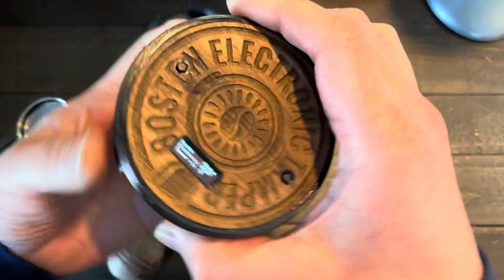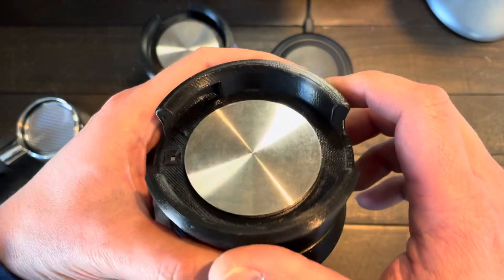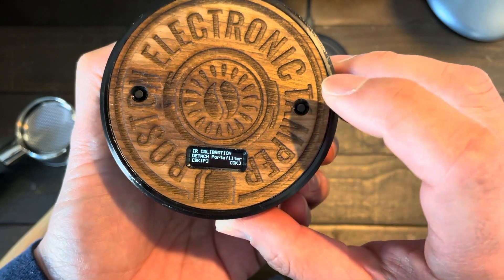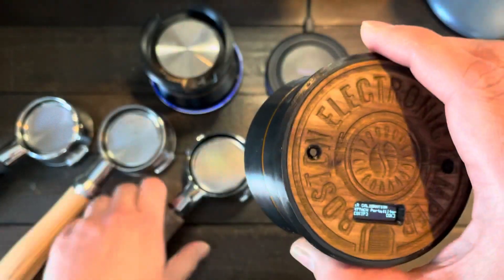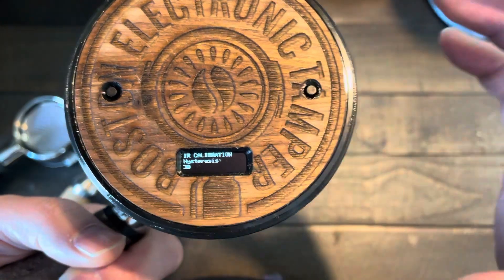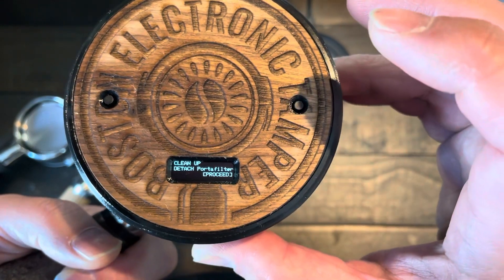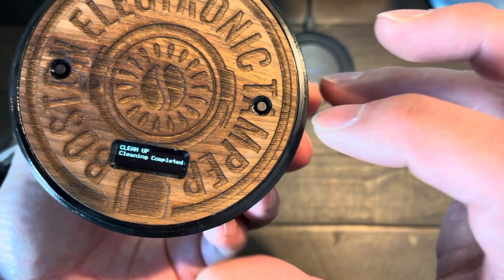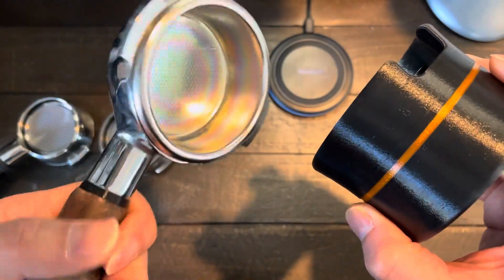IR Sensor calibration on Rev11 [BOSeTamper] Electronic handheld espresso tamper (Patent-pending)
This is Rev11 comes with 2 major features:
+ IR Sensor calibration for your portafilter (Thank you to Brian for the idea)
+ Clean mode (Thank you to Trenton for the idea)

This video is showing how to do the IR sensor calibration, how to go through the calibration menu.

Boston Electronic Tamper.
A patent-pending Automatic handheld espresso tamper with wireless charging.

This is the final commercial beta release that ships out to customers.
BOSeTamper.com

If you are interested to be listed on the tester list and also receiving a discount for early adaptors, it is limited numbers, please fill up this form to get on the list:

Currently also preparing a Kickstarter campaign.